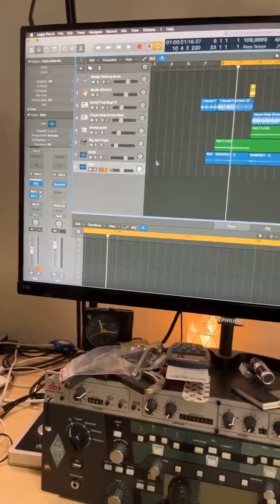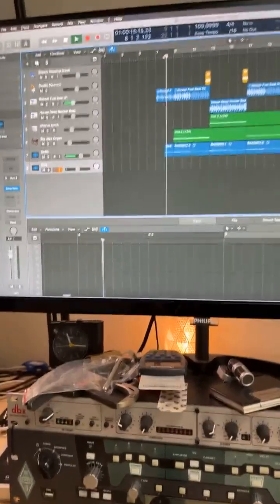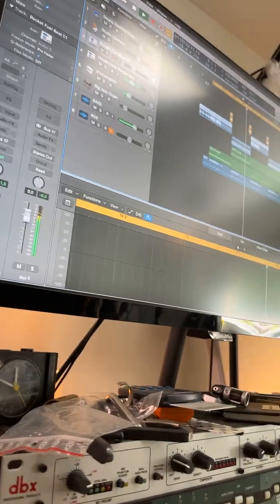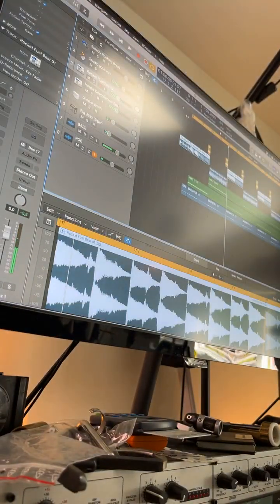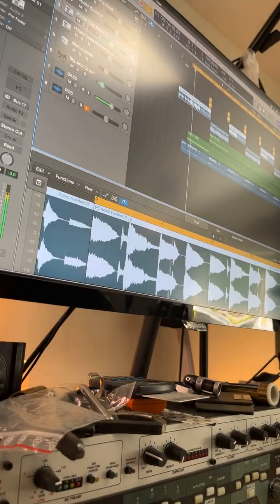Working on a new track and practicing modulating